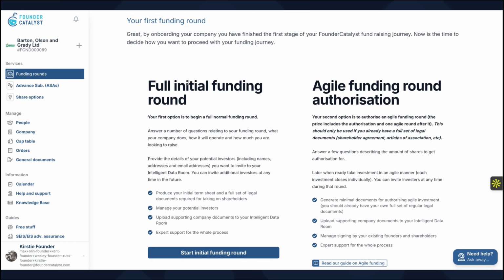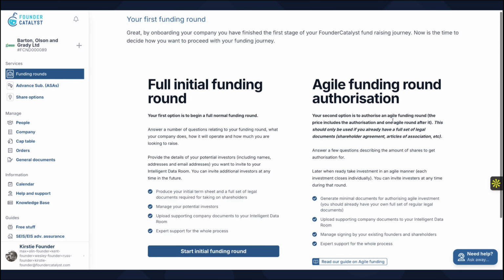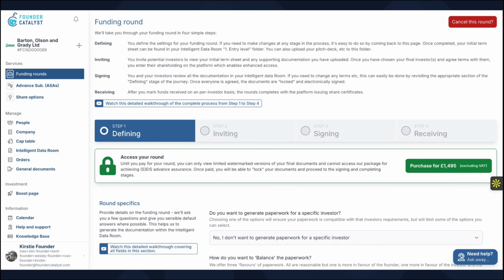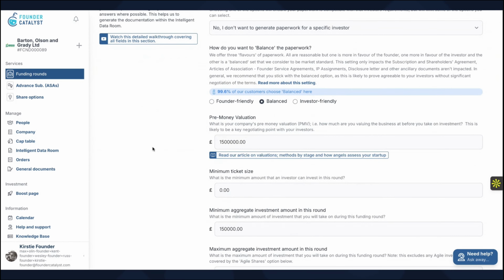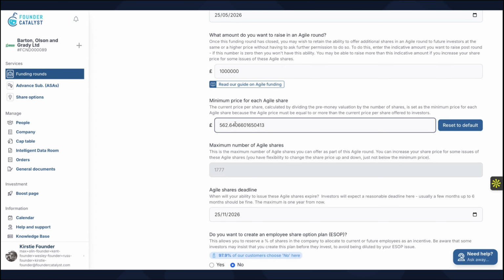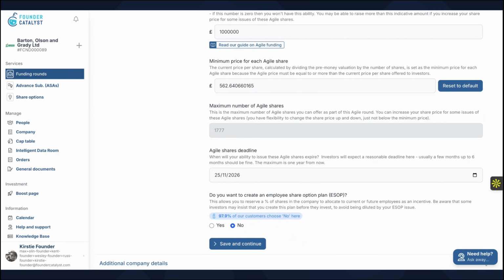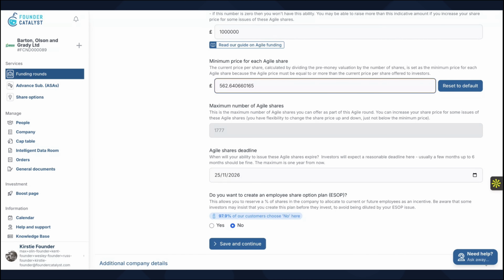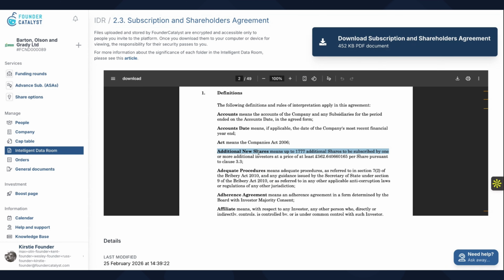Authorising agile shares when defining your initial funding round